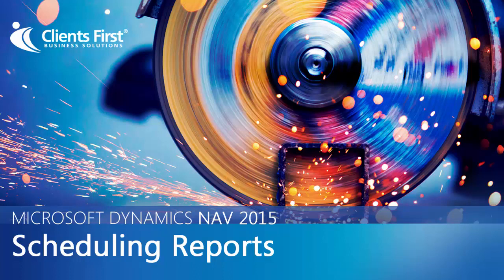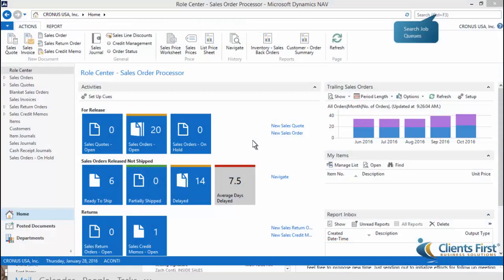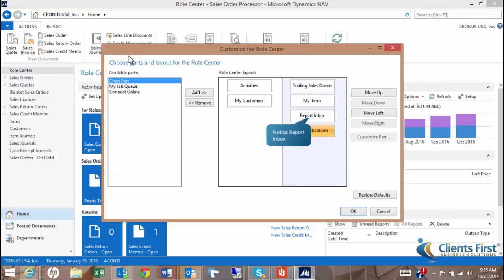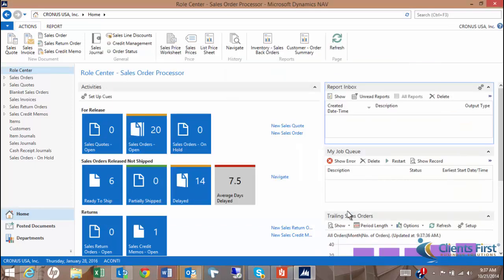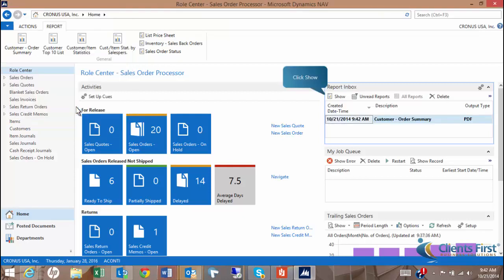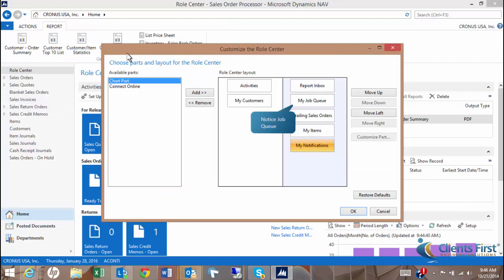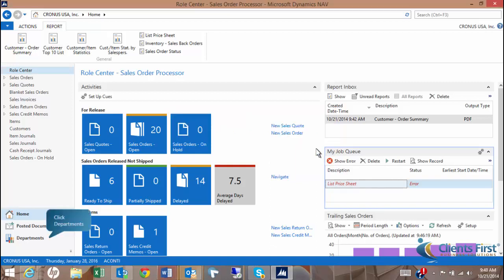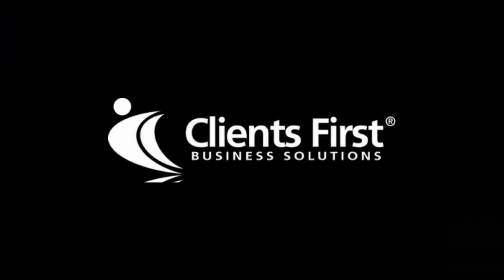Microsoft Dynamics NAV 2015 Scheduling Reports Video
Welcome to the Microsoft Dynamics NAV 2015 video on scheduling reports.  New to the release of NAV 2015 is the ability to schedule reports from directly within the role center of NAV.  The video walks users through the different ways and formats that they can schedule reports.